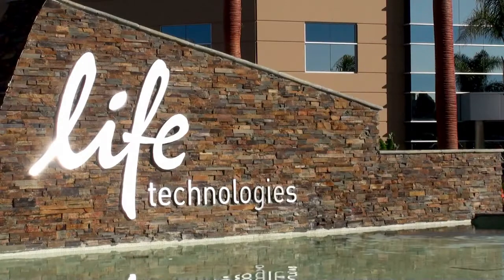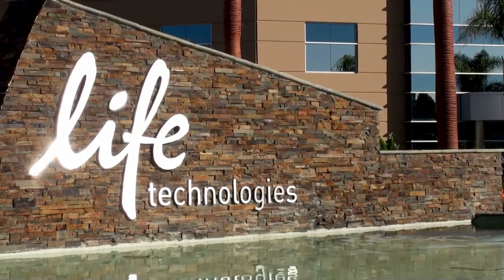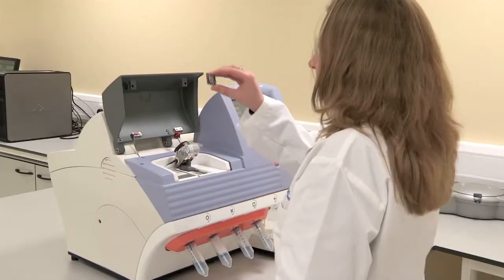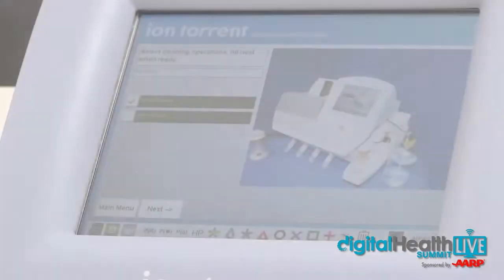Ron Andrews, President, Medical Sciences, @LIFECorporation | Digital Health Summit CES 2013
Ronnie Andrews @clarientceo, President, Medical Sciences, @LIFECorporation,  | Digital Health Summit at CES 2013

- The Digital Health Summit at the 2013 International CES® (CES) focuses on the latest products and consumers' growing demand for high-tech health services.  See solutions for diagnosing, monitoring and treating a variety of illnesses - from obesity to ADHD, from poor vision to high blood pressure.

Learn about games that reinforce healthy behaviors, body sensors that let people take more responsibility for their own health, affordable gene sequencing, real-time medicine monitoring, and more. You'll gain an understanding of the digital health infrastructure and how your organization can capitalize on this hot market.

Official Hashtag: DigiHealthCES CES Hashtag